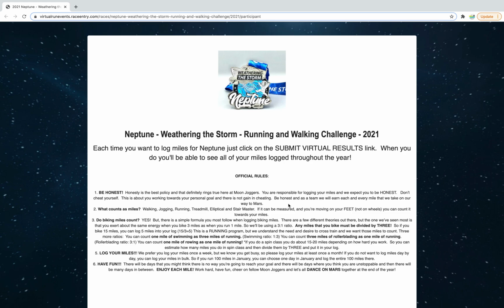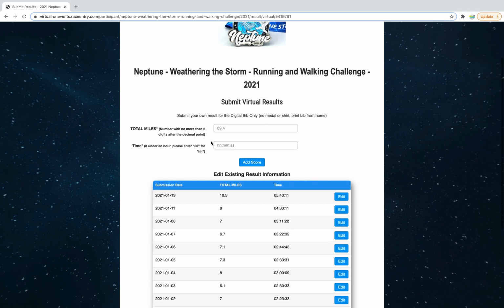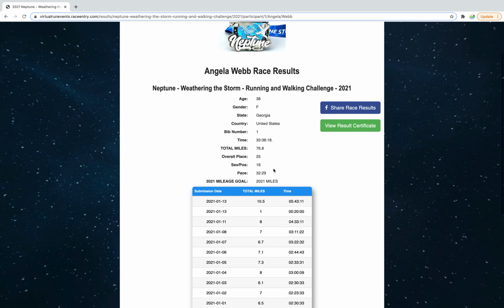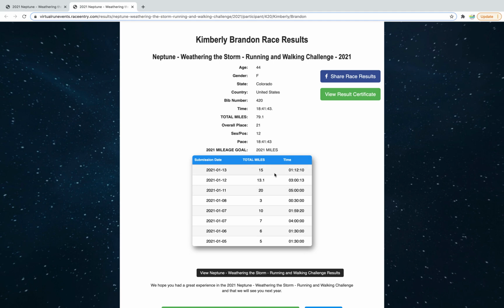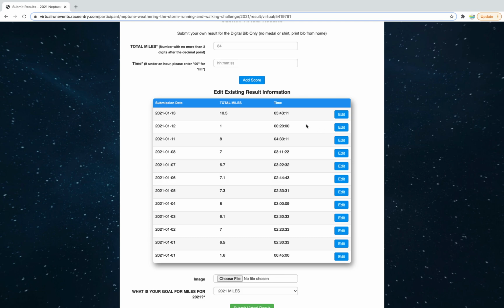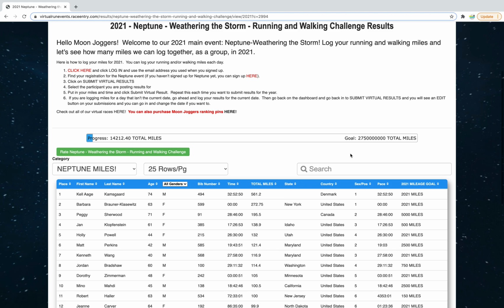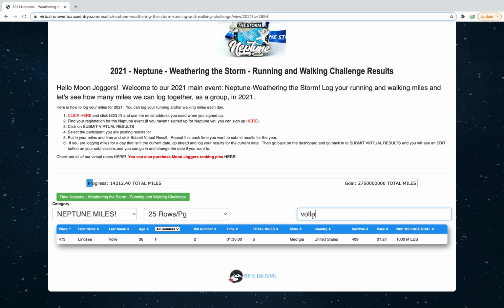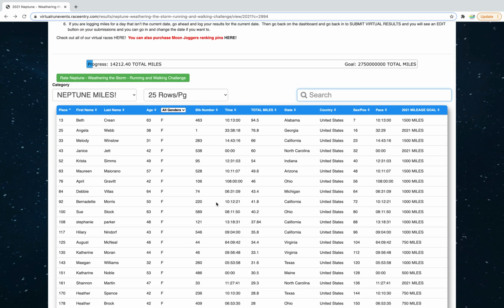Logging Your Miles for Neptune - Weathering the Storm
Here is a tutorial on logging your miles for our 2021 Neptune - Weathering the Storm Running and Walking Challenge.  You can log your miles, and sign up,